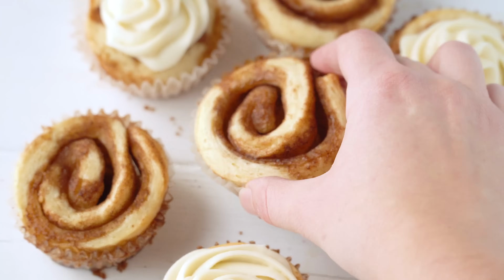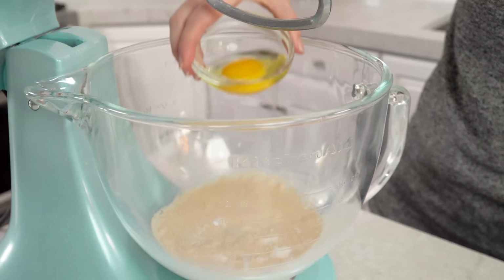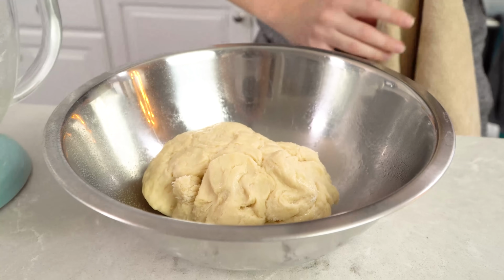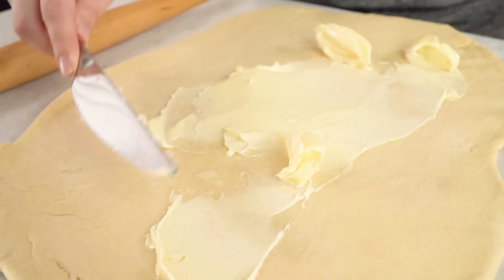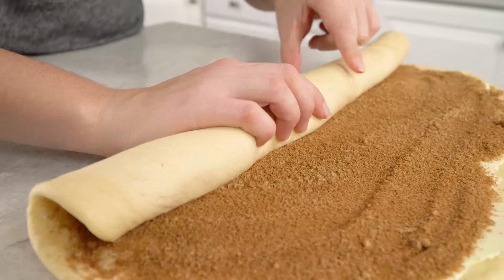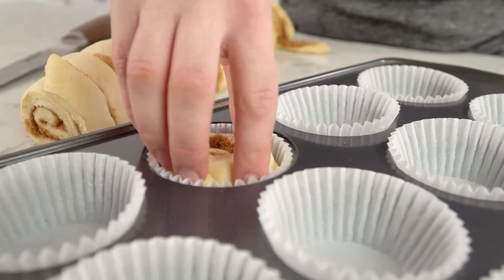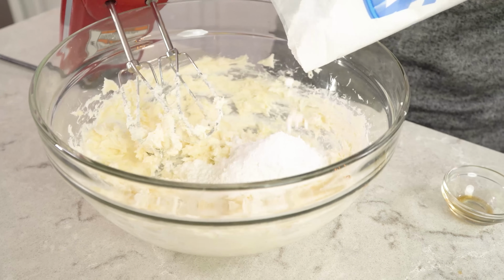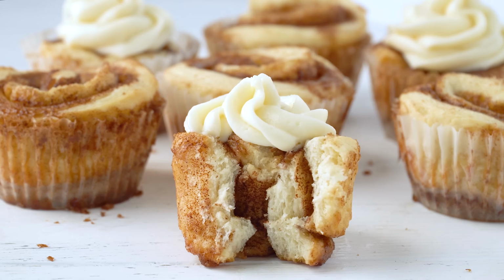How to Make Cinnamon Roll Cupcakes | The Stay At Home Chef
Cinnamon Roll Cupcakes are a fun new way to serve up single sized individual portions. These are just way too much fun!

✅Ingredients

How to make cream cheese frosting
DOUGH:
• 1 cup warm milk
• 1 tablespoon instant dry yeast
• 2 tablespoons white granulated sugar
• 1 teaspoon salt
• 3 tablespoons salted butter, softened
• 1 large egg
• 3 cups all-purpose flour

FILLING:
• 1/2 cup salted butter, softened
• 1/2 cup brown sugar
• 1 tablespoon ground cinnamon

FROSTING:
• 8 ounces cream cheese, softened
• 1/4 cup salted butter, softened
• 1/2 teaspoon vanilla extract
• 2 cups powdered sugar

✅Instructions

00:02:57 - How to make cream cheese frosting
00:00:14 - How to make cinnamon roll dough
00:01:24 - How to make cinnamon roll filling

1️⃣ 00:00:14 - In the bowl of a stand mixer, combine warm milk, yeast, sugar, salt, butter, and egg. Add in flour.

2️⃣ 00:00:45 - Using a dough hook, turn the mixer on to a low speed. Once the flour starts to incorporate into the dough, increase the speed to a medium range. Add more flour as necessary so that the dough pulls away from the sides of the bowl. The dough mixture should be tacky, but not stick to your hands. It should be soft. Add more or less flour until the dough reaches the desired consistency. The amount of flour you add in bread making is always an approximation and you should go by feel.

3️⃣ 00:00:57 - Transfer the dough to a lightly greased mixing bowl. Cover with a towel and let rise until double in size, about 1 hour.

4️⃣ Preheat oven to 350 degrees. Line a muffin tin with liners or lightly grease.

5️⃣ 00:01:15 - Punch down the dough and roll into a 12 inch by 20 inch rectangle.

6️⃣ 00:01:24 - Spread the softened butter out over the dough In a small bowl, combine the brown sugar and cinnamon. Sprinkle on top of the butter. Roll up tightly lengthwise so you have one long roll. Use a sharp knife to cut the dough into 18 slices (1 inch) slices.

7️⃣ 00:02:51 - Bake the cupcake rolls for about 15 minutes, until just kissed with brown on top.

8️⃣ 00:02:57 - While the cinnamon rolls are baking, make the cream cheese frosting by using a hand mixer to whip together cream cheese, butter and vanilla extract in a bowl until light and fluffy. Whip in powdered sugar 1/2 cup at a time until thickened.

9️⃣ 00:03:34 - Frost the rolls once cooled. Serve immediately or cool and store. Stays good for 4 to 5 days.

PRINTABLE RECIPE:
FACEBOOK: The Stay At Home Chef
PINTEREST: The Stay At Home Chef